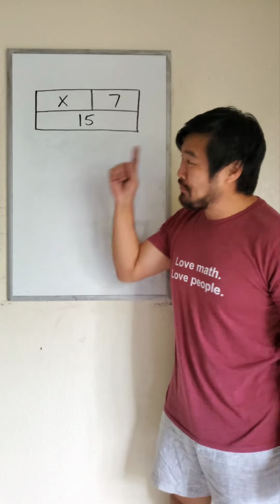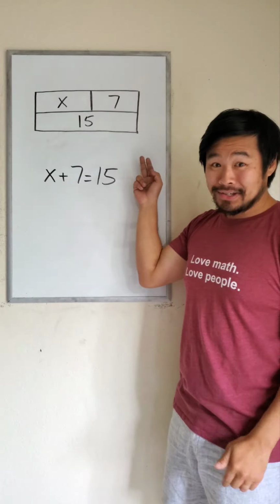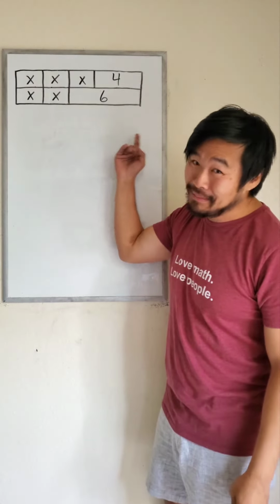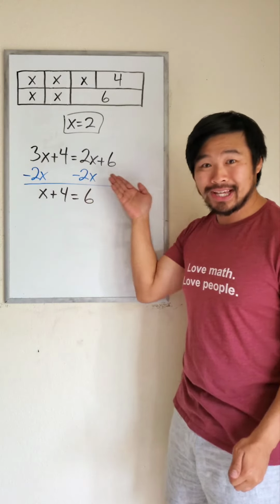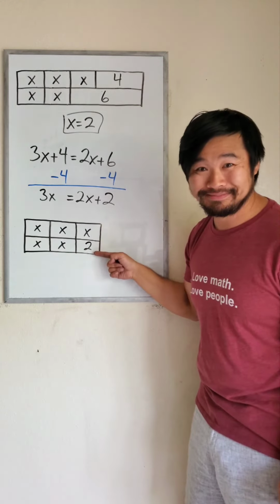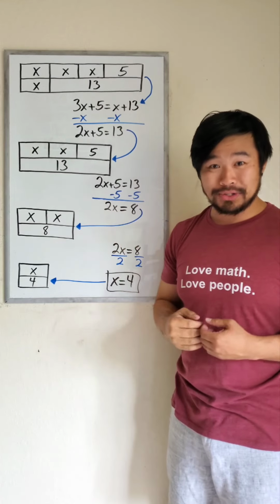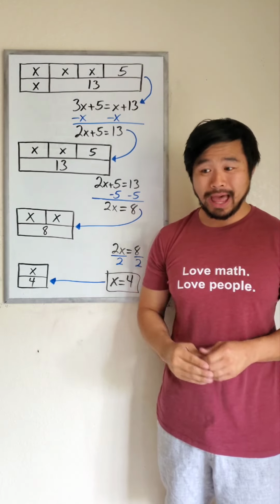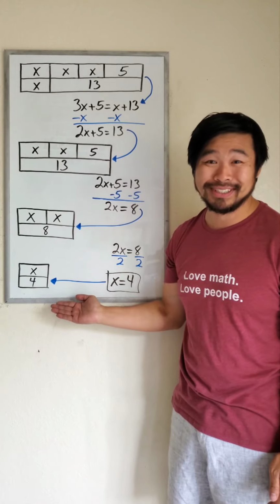Introducing one-step and two-step linear equations with bar models